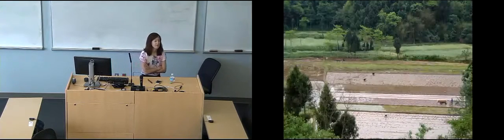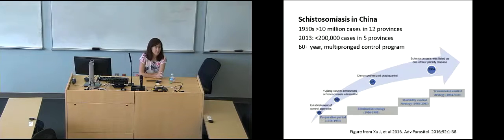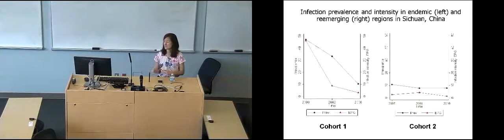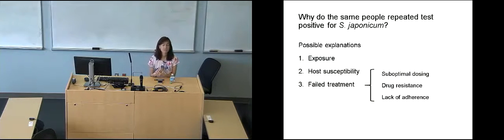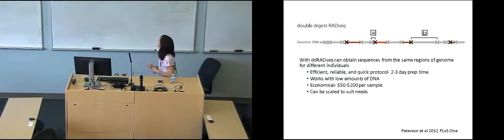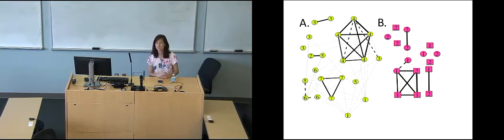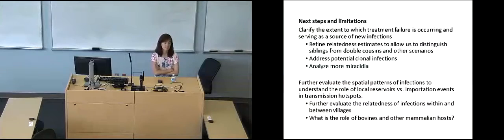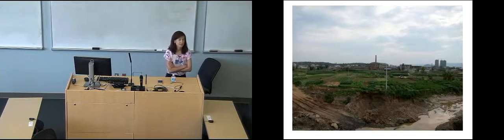Schistosomiasis on the Edge of Elimination in China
This lecture was presented by Elizabeth Carlton, PhD, MPH on March 15, 2017 at the Anschutz Medical Campus in Aurora, CO.